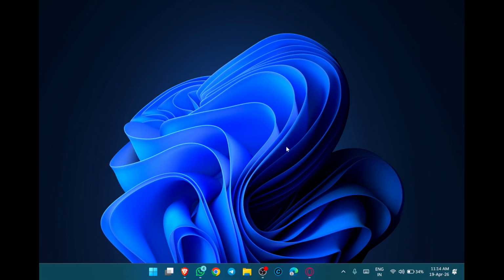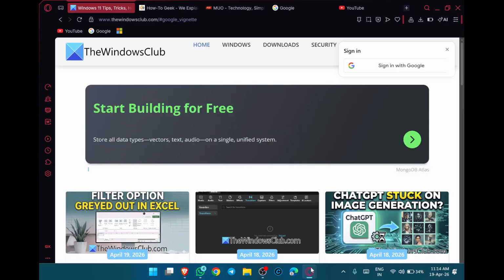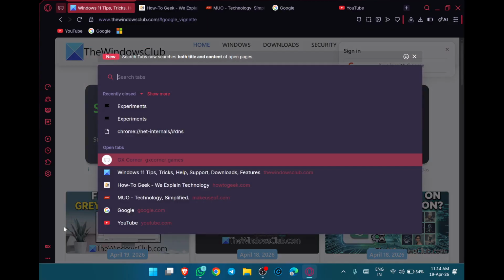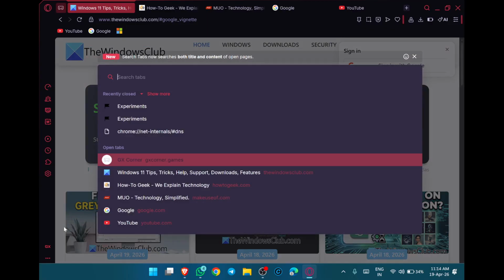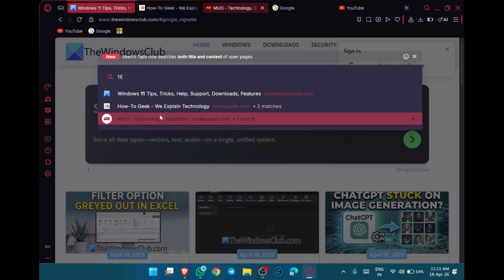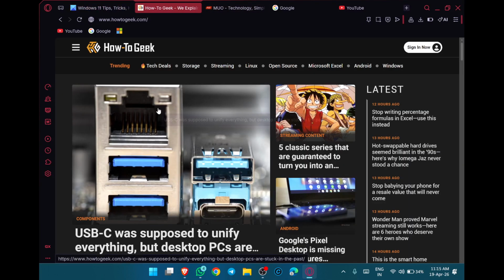How to Search Tabs in Opera GX Browser on Windows 11 or 10 | GearUpWindows Tutorial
Do you open too many tabs and struggle to find the right one? In this video, I will show you how to search tabs in the Opera GX on Windows 11 or Windows 10.

Opera GX includes a built-in Tab Search feature that helps you quickly find open tabs and recently closed tabs in seconds.

🔹 Topics Covered

How to open Tab Search in Opera GX
How to search open tabs
How to view recently closed tabs
How to switch tabs quickly

⏱️ Timestamps

00:00 Introduction
00:12 Tab Search Explained
00:31 Steps to Search Tabs
01:26 Outro

💡 Why Use Tab Search in Opera GX?

Quickly find open tabs
Access recently closed tabs
Save time while browsing
Improve productivity